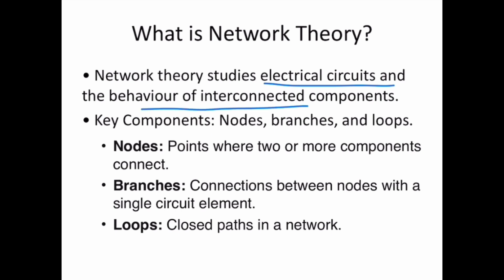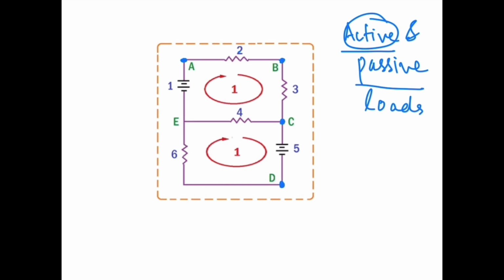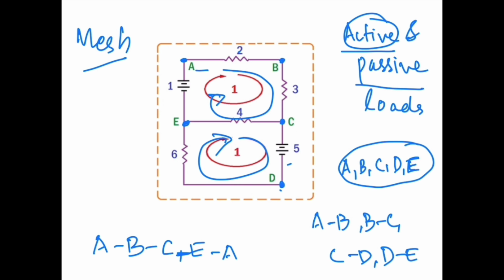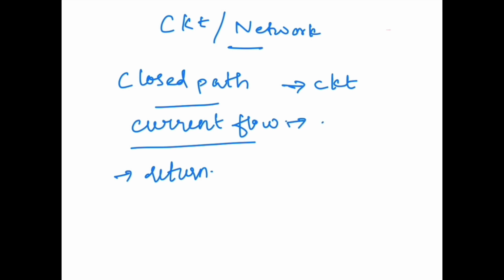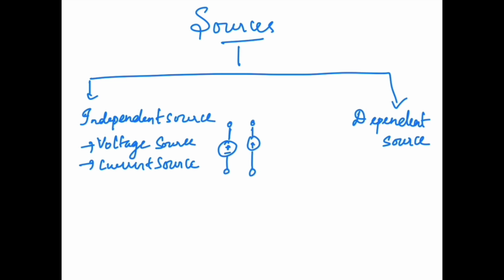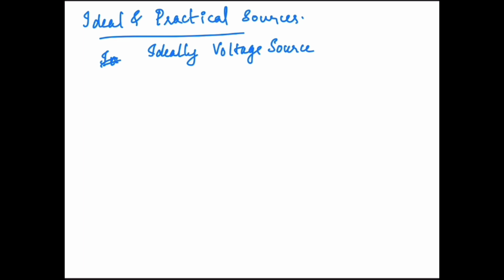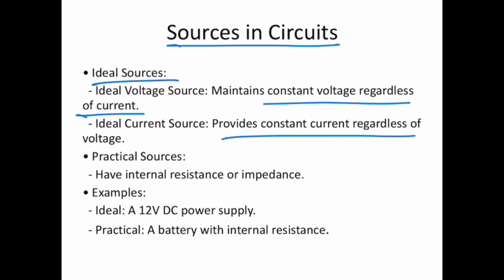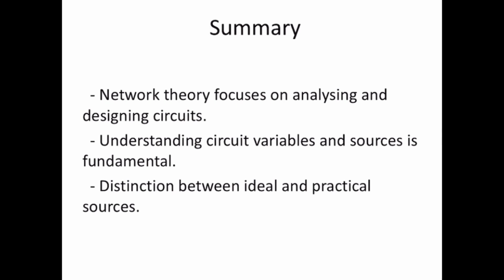"Introduction to Network Theory | Circuit Analysis Made Easy"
🔌 Introduction to Network Theory | Basics of Circuit Analysis 🌟"
Are you ready to unlock the secrets of electrical circuits and networks? In this video, we dive into the fascinating world of Network Theory—a cornerstone of electrical engineering! 💡

What You'll Learn:
✔️ What is Network Theory?
✔️ Key concepts like nodes, branches, loops, and meshes
✔️ Real-life applications of Network Theory
✔️ Step-by-step explanation with diagrams and examples

Whether you're a beginner in engineering or revising concepts for exams, this video is perfect for building a strong foundation in circuit analysis! 👨‍🎓👩‍🎓

Enthusiasts learning about electrical circuits
Beginners curious about how networks work in electronics
Why Watch This Video?
🔷 Easy-to-follow explanations
🔷 Visual demonstrations for better understanding
🔷 Perfect for self-paced learning

📢 Share your feedback in the comments below or let us know what topics you'd like to see next!